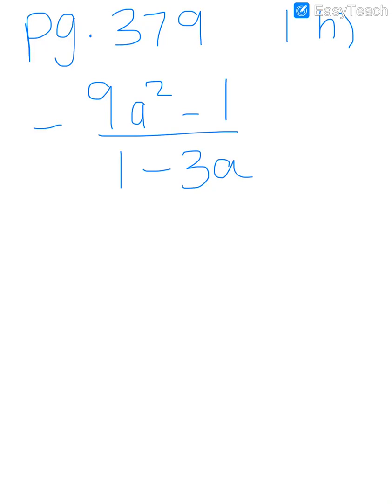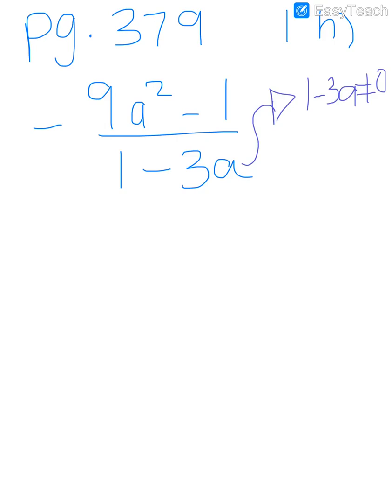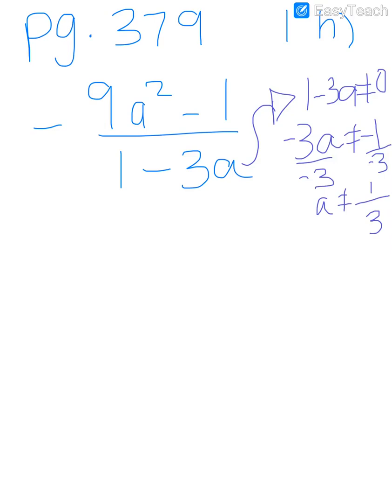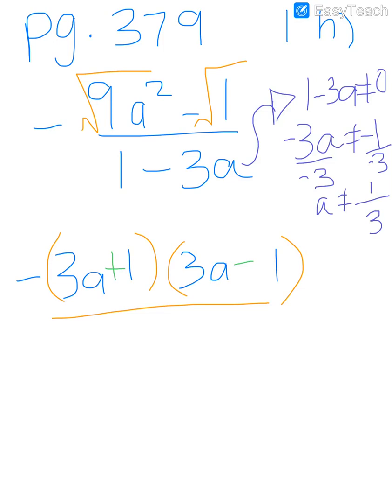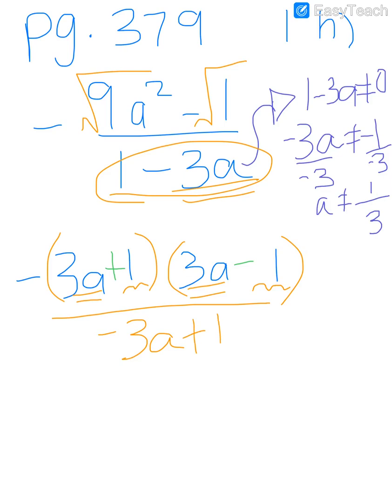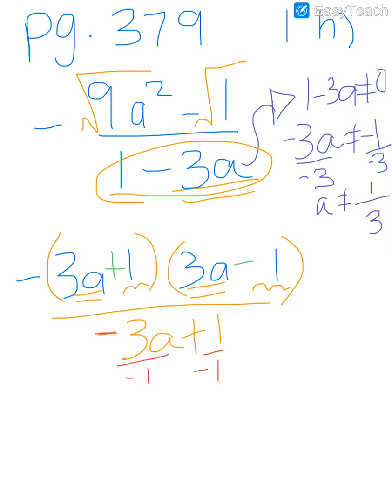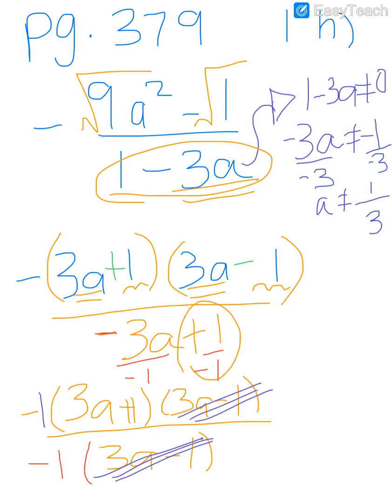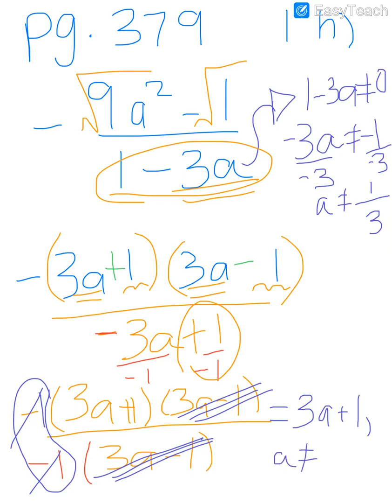Page 379 1h